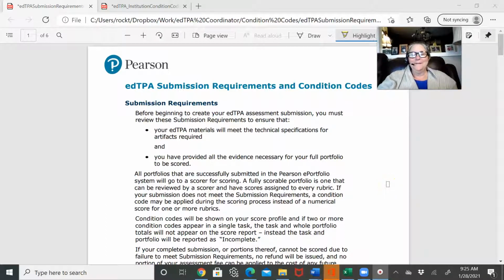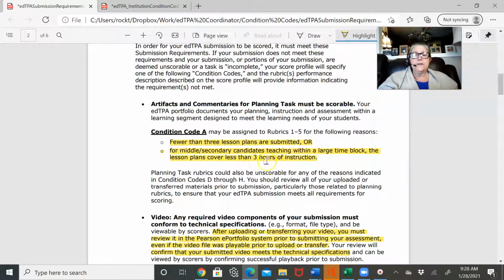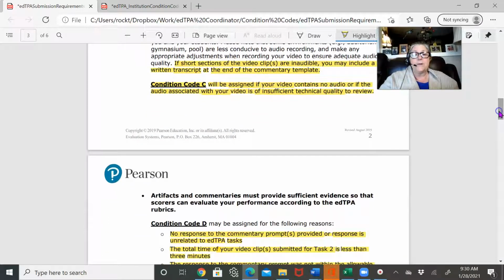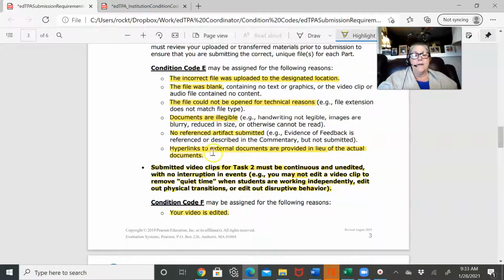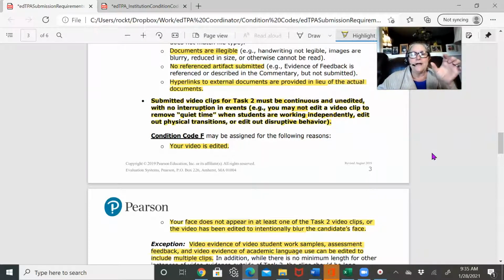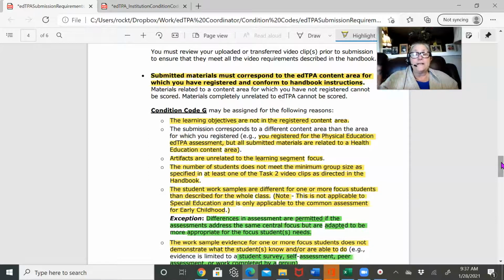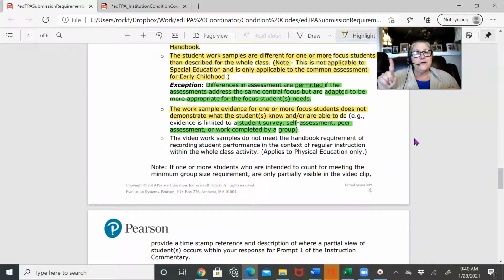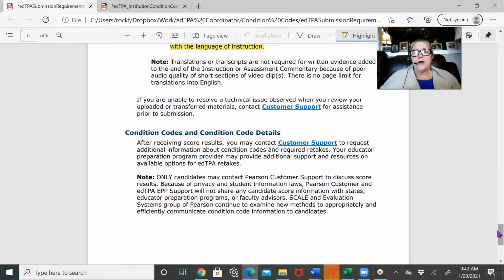What are Condition Codes?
Condition Codes occur when parts of your edTPA are unscorable. But what does that mean? In this document, Mamaw Yates goes over the types of condition codes that you might get and how to avoid them.